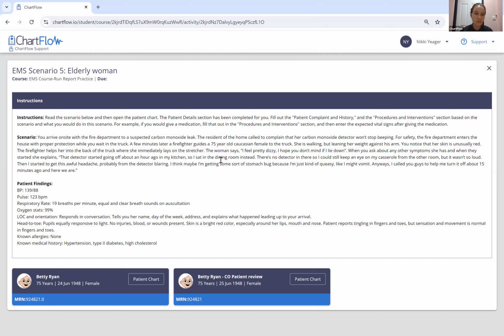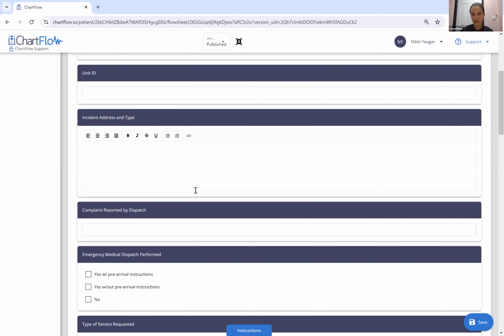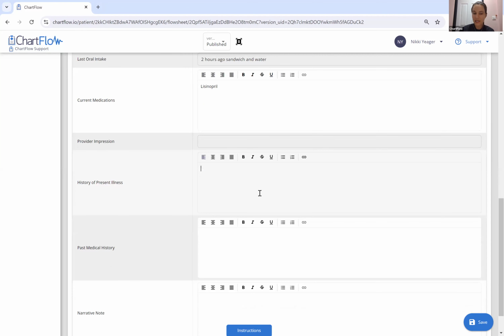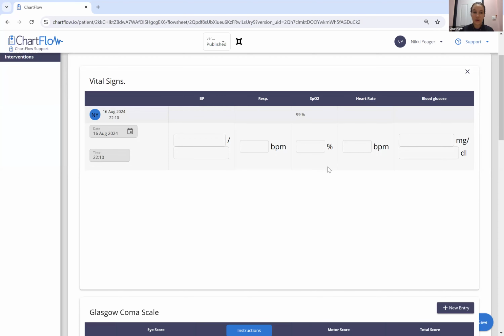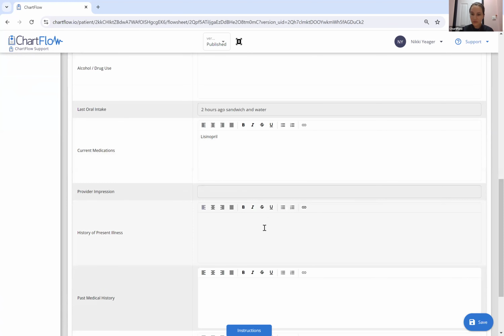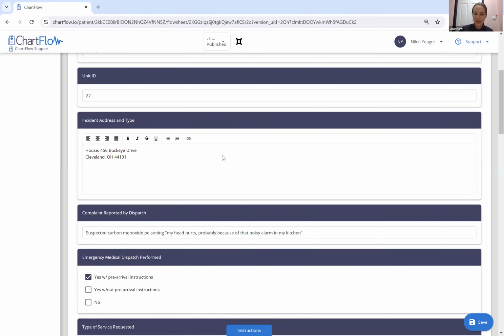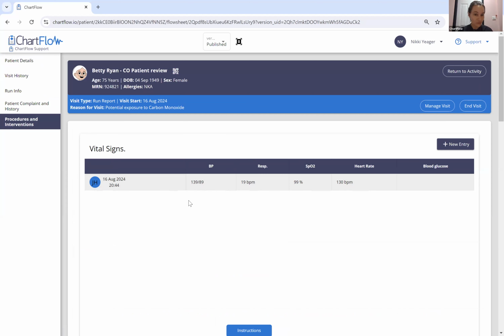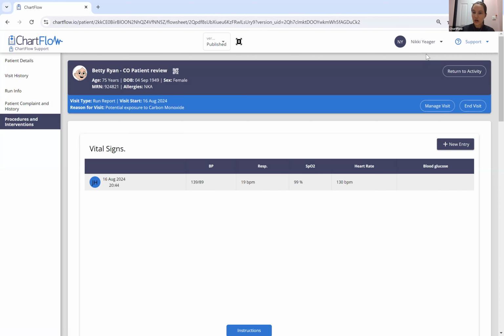How to use an EHR in EMT and Paramedic Training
This webinar is designed for any First Responder, EMT, or Paramedicine programs.

We cover how to incorporate an EHR into your school's curriculum including case review and skills training. When it comes to simulated patient scenarios, we'll talk about how to use an electronic charting component in both a low-fidelity setting with printed patient scenarios, all the way up to a high-fidelity simulation set in the back of an ambulance trainer. By the end of the session you'll have at least two easy lab activity ideas for how you can start using an EHR system with your students today.

We'll be using ChartFlow, but the ideas we'll discuss can be adapted to any electronic charting system that includes pre-hospital flowsheets and/or run reports.

This webinar was recorded live on Friday, August 16th at 11:00AM EST